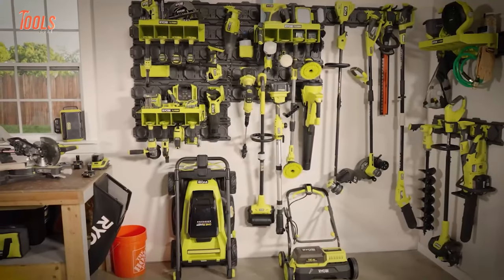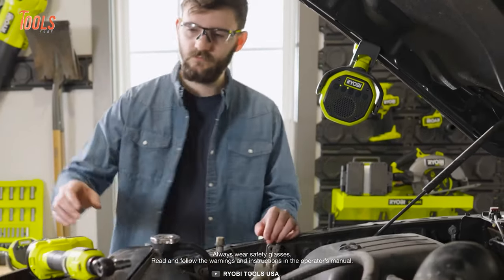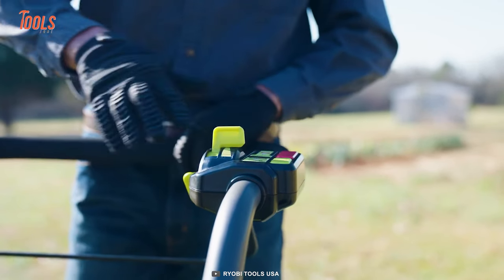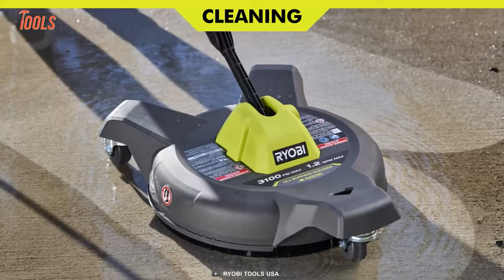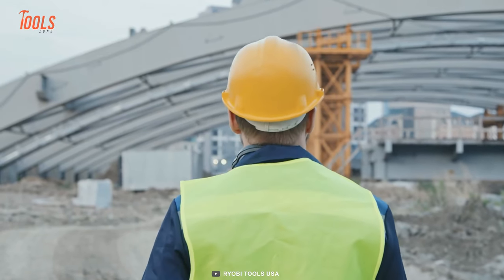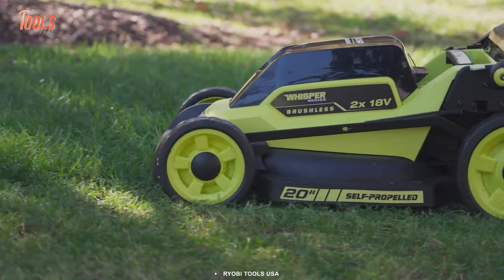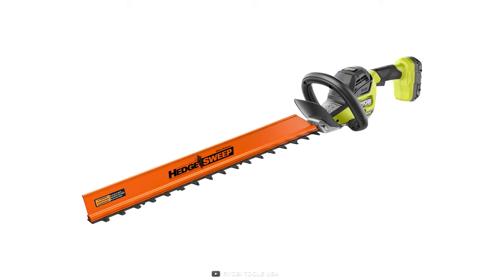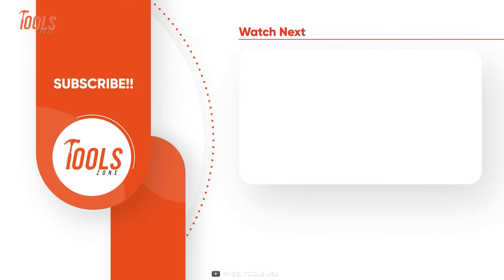10 Coolest Ryobi Power Tools That You Need To See ▶ 13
Ryobi Power Tools aims to maintain the topmost quality of its tools. Whether you need to clean your patios, measure the moisture of wood logs, or clear out snow blockages, these tools stay aside you like e great solution! So here are some coolest Ryobi power tools you have never seen before!

00:00 - Introduction

00:32 - 10. RYOBI 3-inch Handheld Auger

01:29 - 9. RYOBI 18V ONE+ VERSE Clamp Speaker

02:29 - 8. RYOBI 40V HP Brushless 18" Rear Tine Tiller

03:30 - 7. RYOBI 18V ONE+ HP Brushless Rotary Tool

04:24 - 6. RYOBI 12" Electric Surface Cleaner

05:11 - 5. RYOBI 18V ONE+ Submersible Water Transfer Pump

06:07 - 4. RYOBI 18V ONE+ 150 Watt Power Source

07:06 - 3. RYOBI WHISPER SERIES Self-Propelled Mower

08:12 - 2. RYOBI WHISPER SERIES Hedge Trimmer

09:27 - 1. RYOBI 3000 PSI Electric Pressure Washer